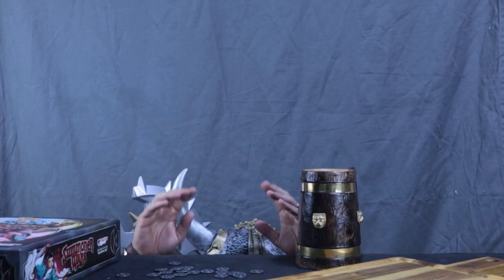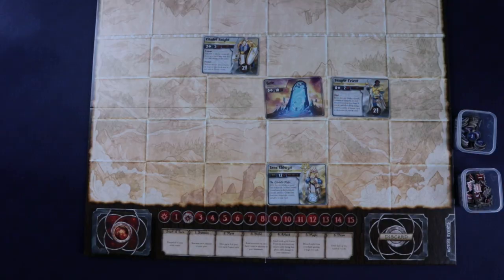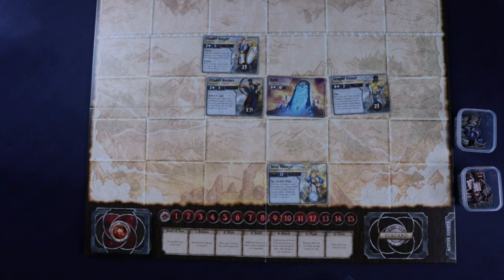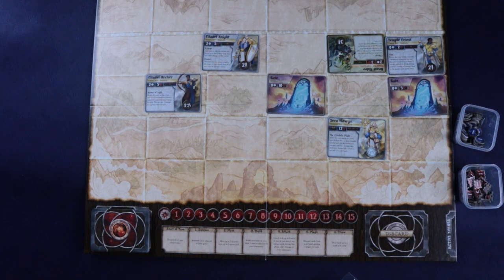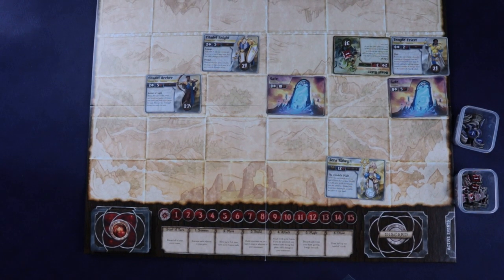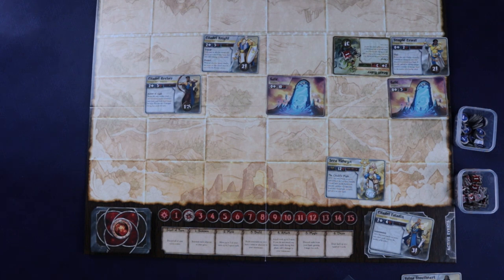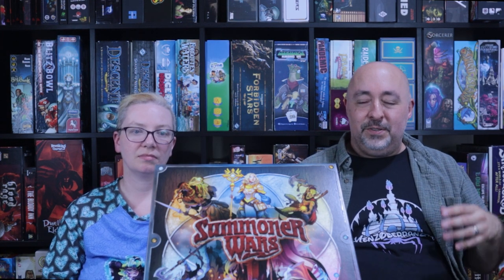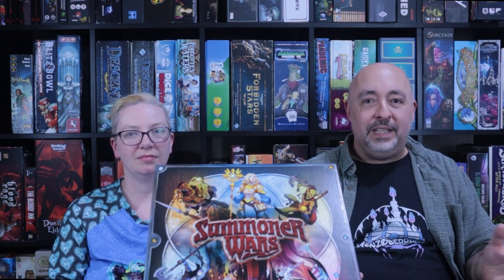Summoner Wars 2nd Edition Review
In this video we review Summoner Wars 2nd Edition from Plaid Hat Games.  I'll show you how the game is played, and Grungar will tell you all about the theme if he can stop complaining for two minutes.

Timecodes
0:00 Intro
0:11 Intro to the game
1:25 Grungar's Theme Description
4:46 How to play
11:57 Final review
27:47 Outtro video
27:58 Bloopers